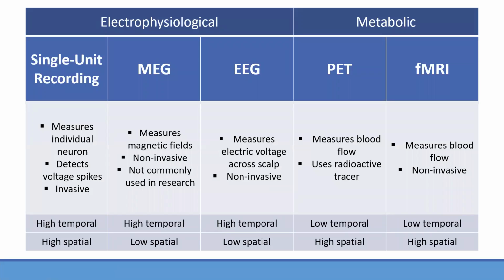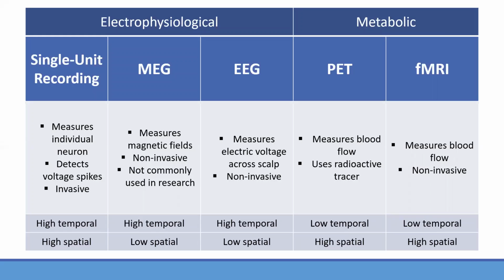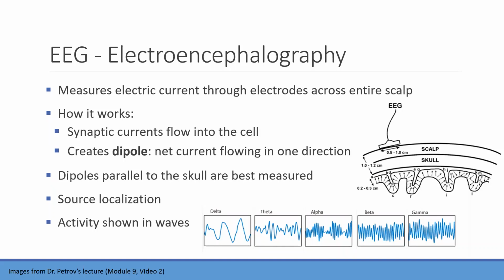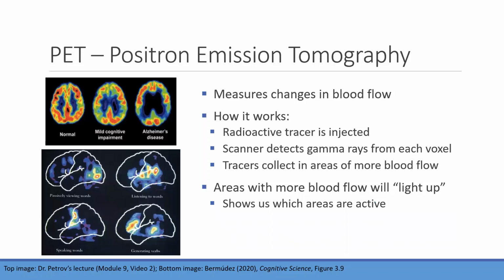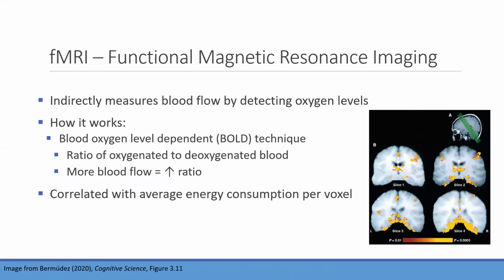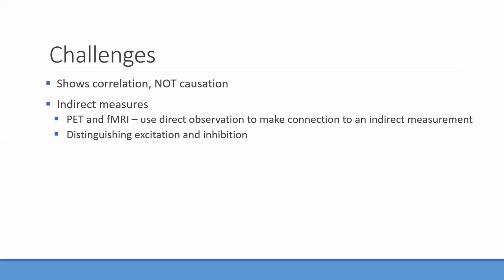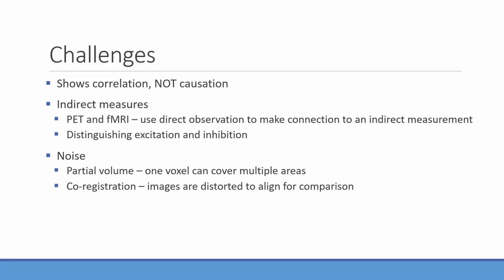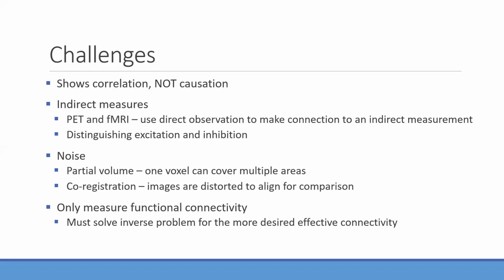Mini Presentation 2 - Imaging Techniques